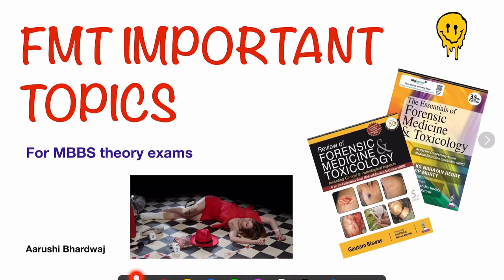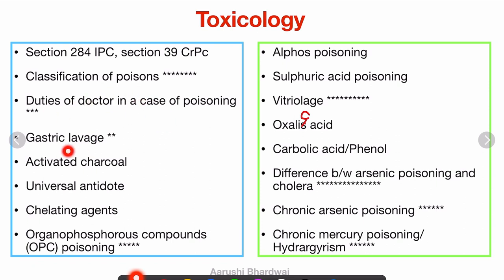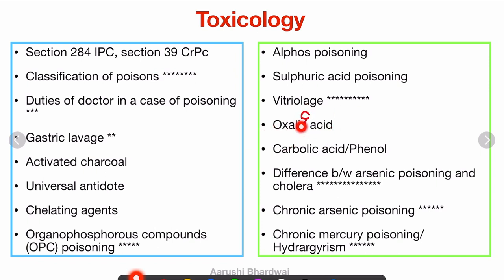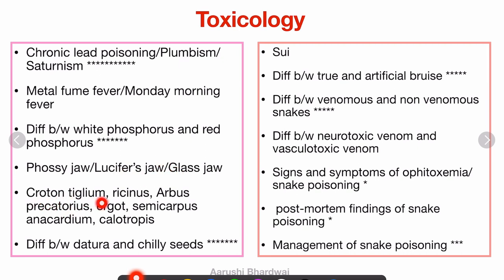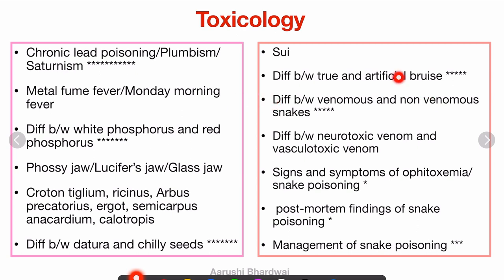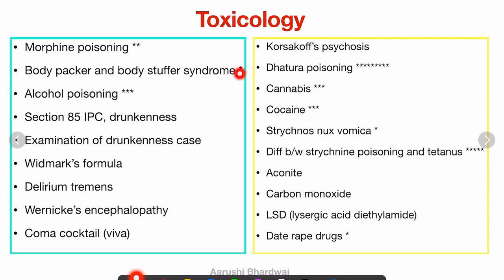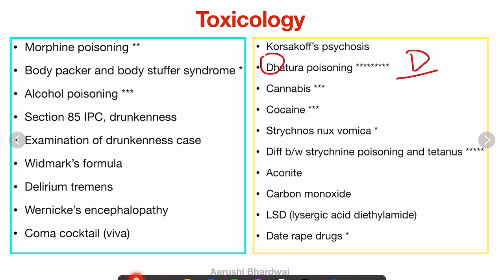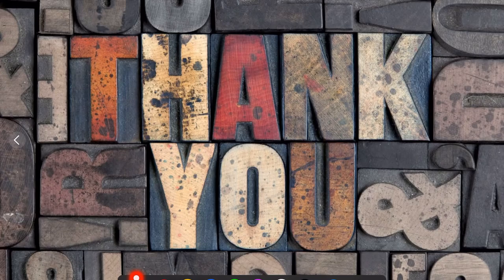FMT Important Topics (Part 2 - Toxicology🥰) | Chapterwise Topics for MBBS Theory Exams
Hello friends, toxicology is the most difficult and lengthy yet very scoring topic in our FMT subject😣

For our theory exams, it is very important to go through all the poisonings, and so I have listed out the most important topics in toxicology which you have to cover.

Make sure you don’t miss the tips and tricks on solving toxicology questions at the end of the video.